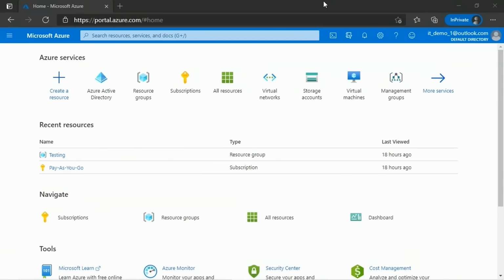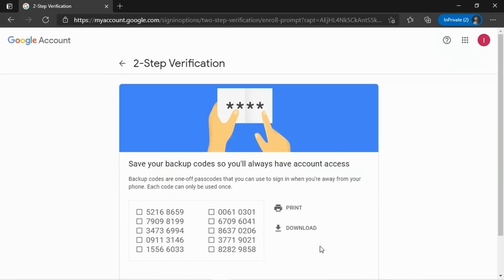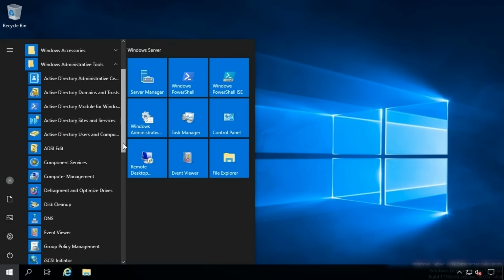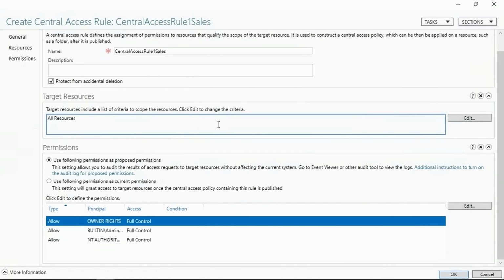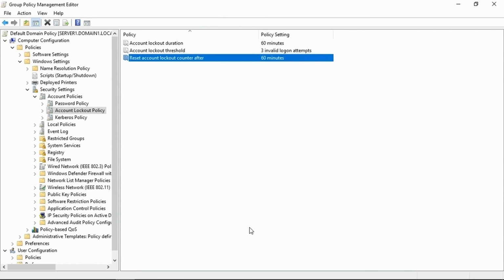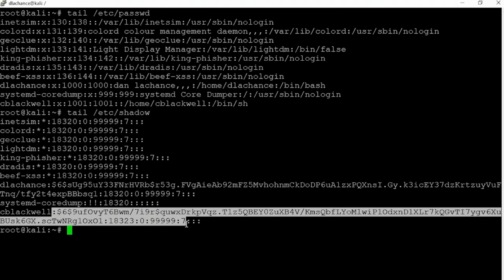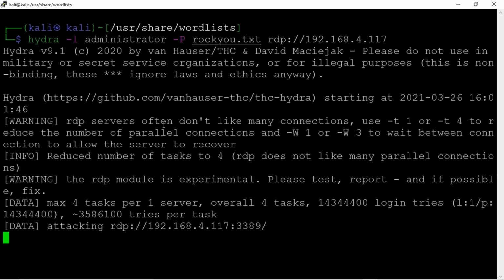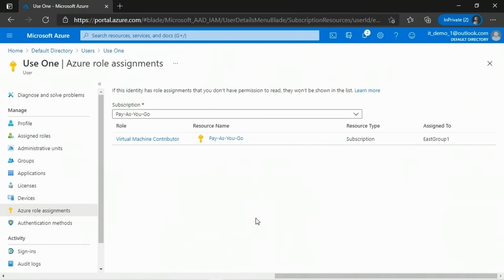CASP+ 2025 | Authentication Authorization 5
00:00:00 Enabling Cloud User MFA and Conditional Access
00:05:08 Enabling 2FA for Web Apps
00:09:11 Enabling RADIUS for Wi-Fi
00:13:38 Configuring Attribute-based Access Control
00:24:30 Enabling Password Policy Settings
00:32:59 Cracking Linux Passwords
00:36:50 Brute-forcing Windows RDP
00:43:26 Limiting Cloud Management Using RBAC